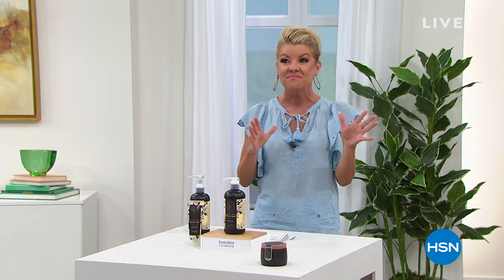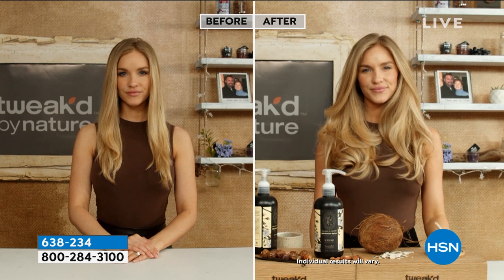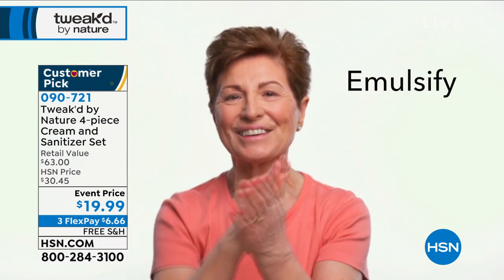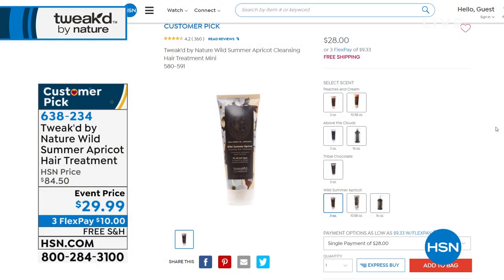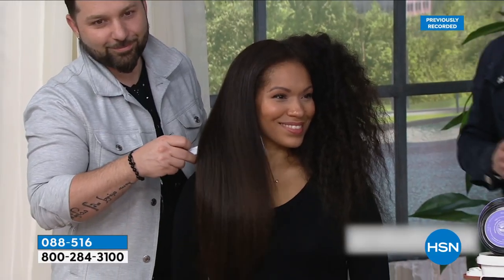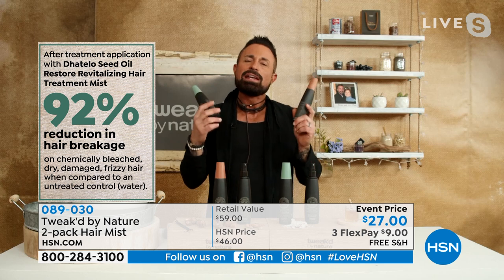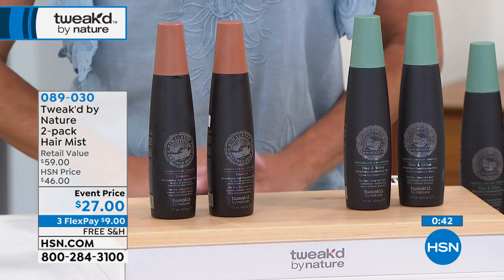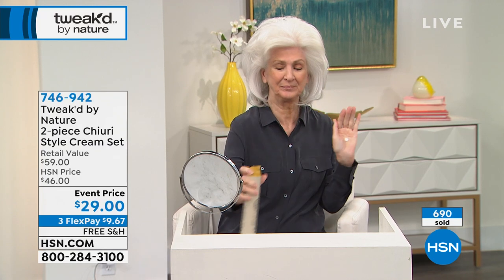HSN | Tweak'd Haircare 04.08.2021 - 05 PM